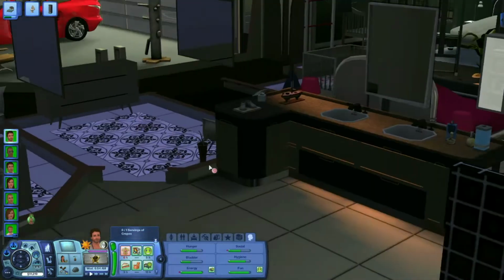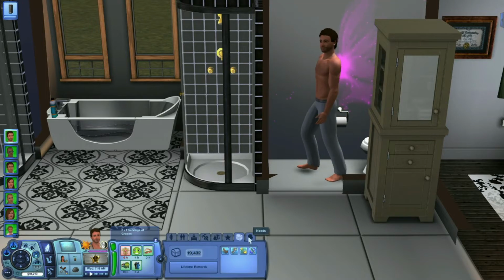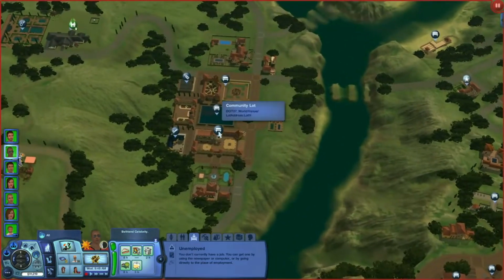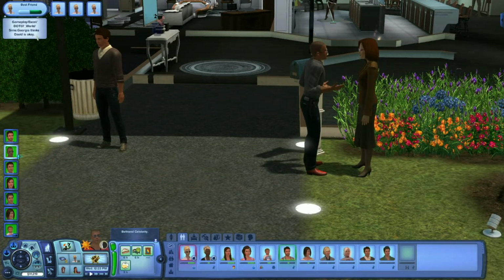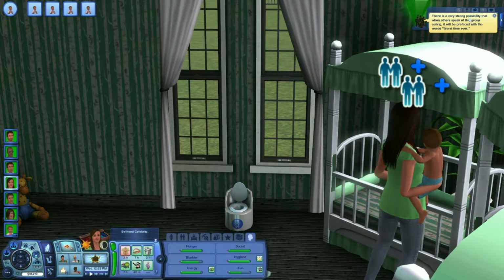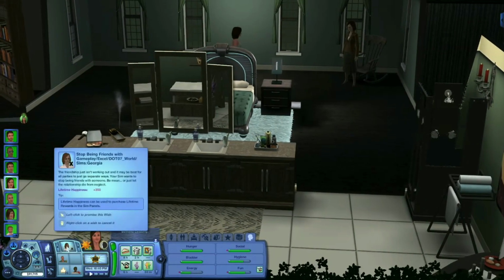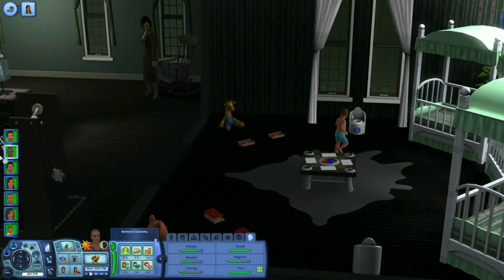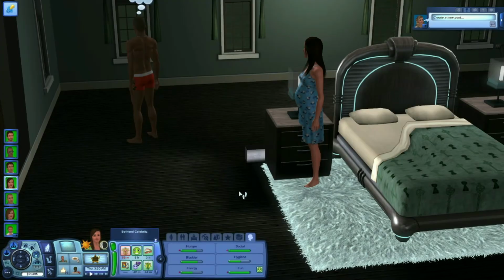The Sims 3// Legacy Challenge// Part 60: The Glitch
Origin Account Name: GBabyChallenger

(You may send gifts here as well so I can send back 10 gifts a day to you wonderful subbies of mine)